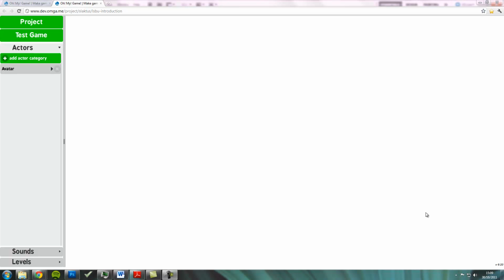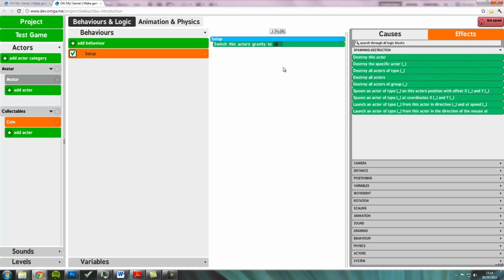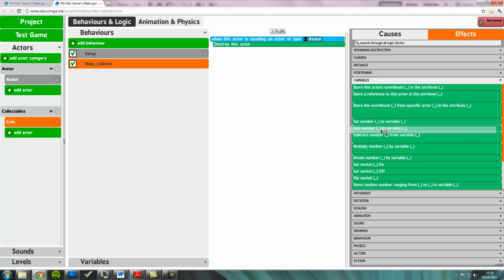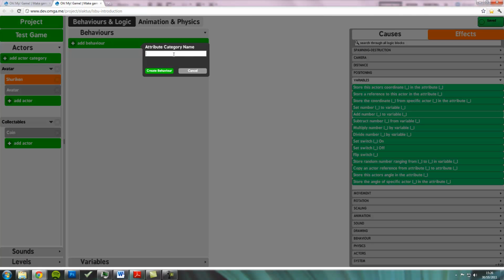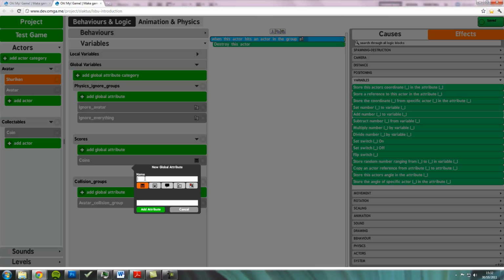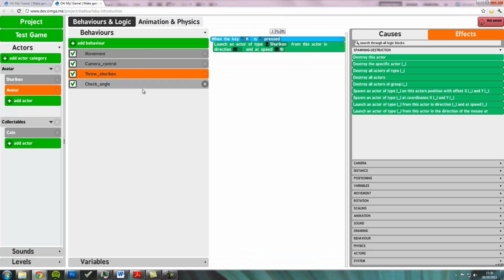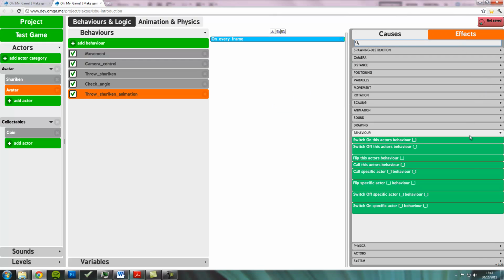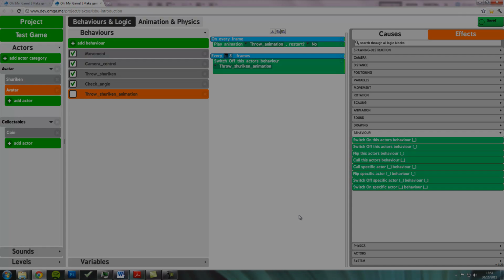Actor Design Patterns: Collectables & Projectiles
This tutorial will demonstrate how to create collectable coins and place them in a level, as well as making an avatar fire projectiles, complete with a firing animation.